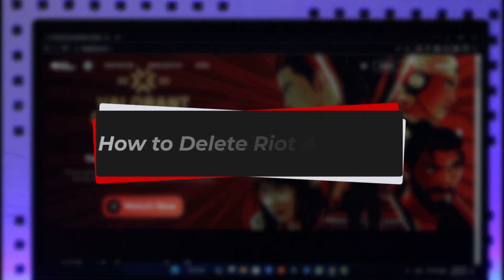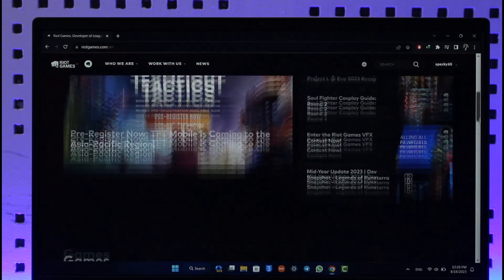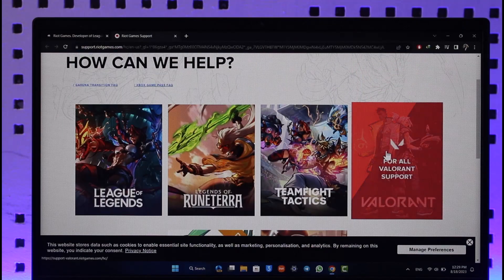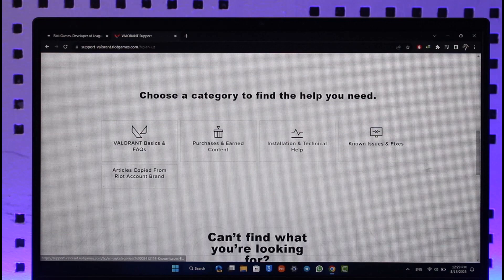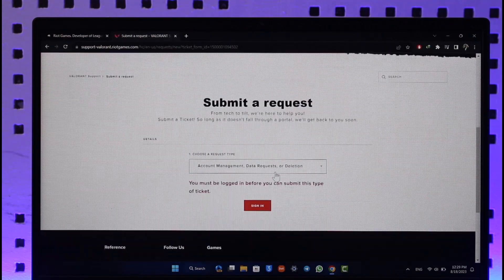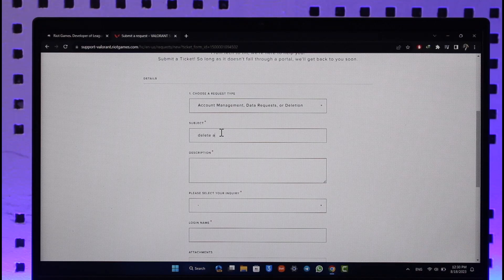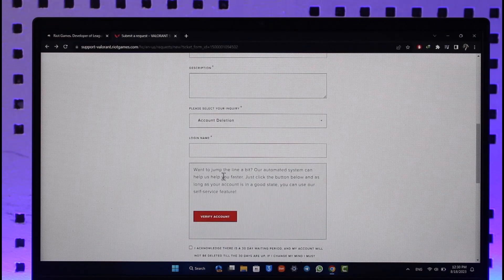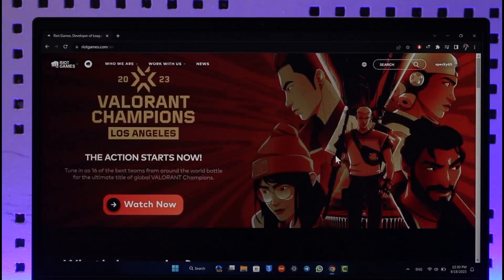How to Delete Riot Account !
In this tutorial video, I am simply going to show you how you can delete your Riotgames account.

~Chapters:
0:00 Introduction
0:13 Official Site
0:30 Delete Riot Account
1:59 Conclusion